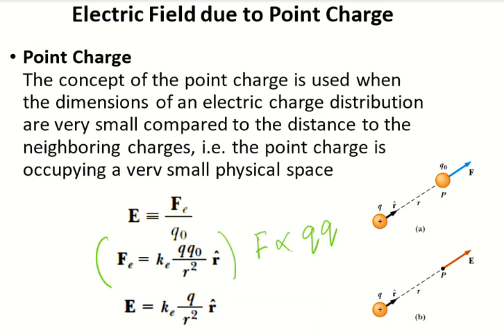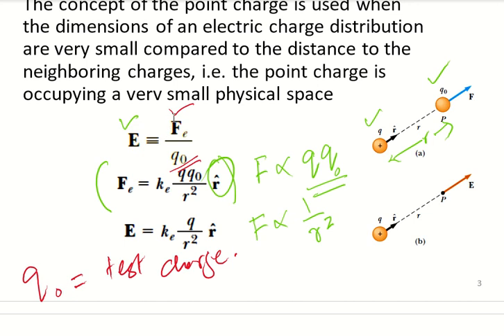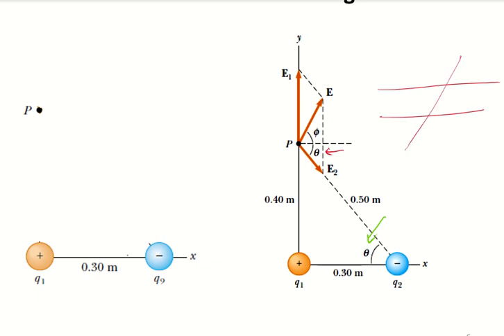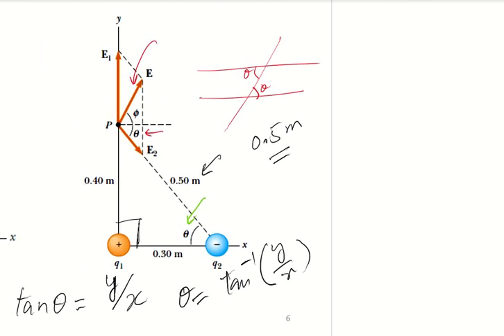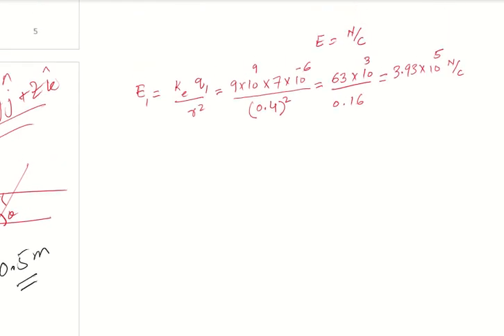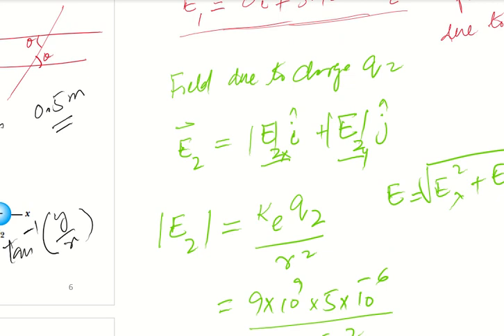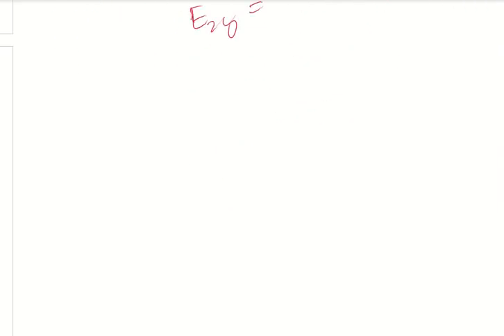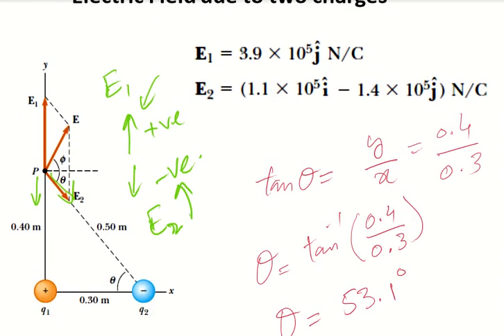Lec-2 | Electricity and Magnetism | Electric Field due to Point Charges | 27 Sep 2020